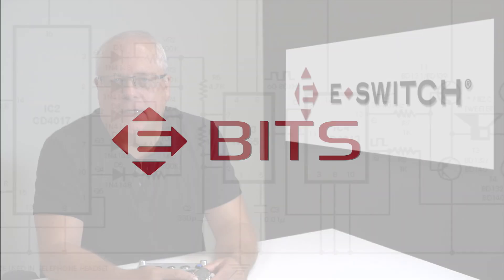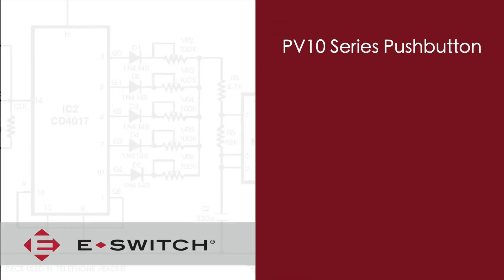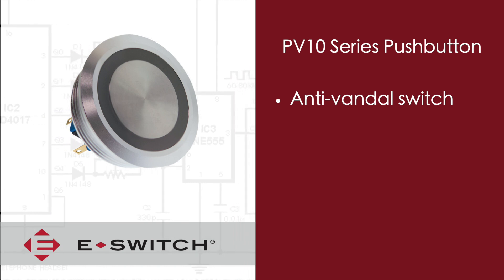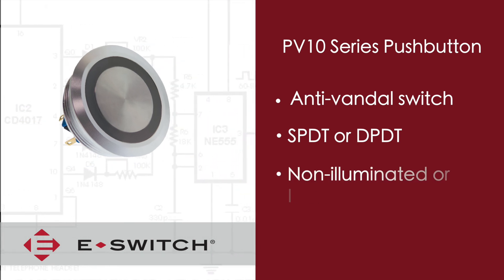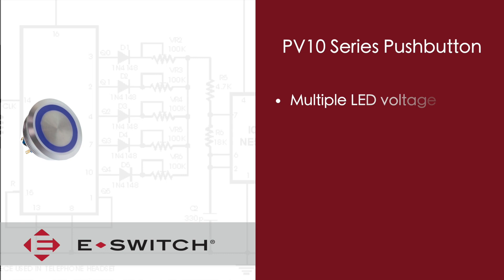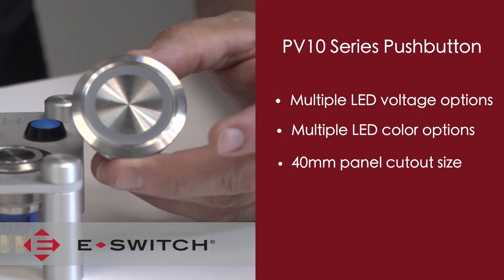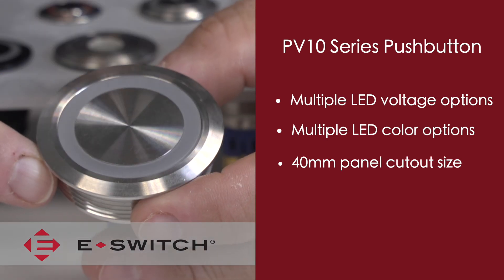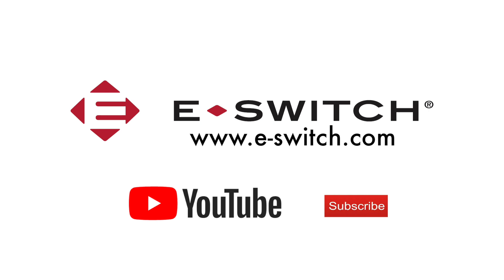Anti-Vandal Switches: E-Switch PV10 [2019]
The PV10 series is a 40 mm anti-vandal switch. This series provides a flat actuator, solder lug termination and multiple switch functions. Available as non-illuminated or the option of ring or center dot illumination, the PV10 series offers multiple LED color options, including several bi-color choices and illumination voltage options. It is IP65 rated and has mechanical life of 1,000,000 cycles. It comes with SPDT or DPDT contact arrangement options and provides 2.8mm travel. Applications for the PV10 series anti-vandal switch include audio/visual equipment, security devices, industrial controls, kiosk panels, electrical houseware and medical equipment as most common uses.